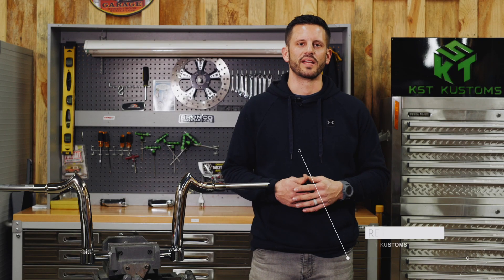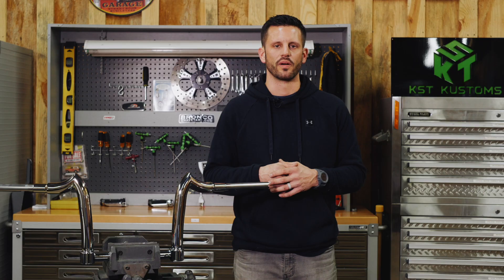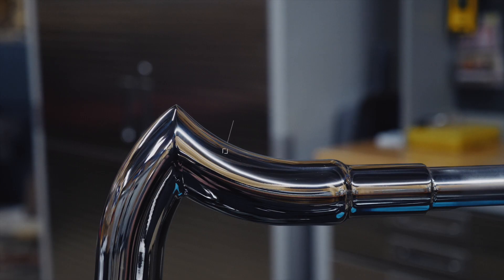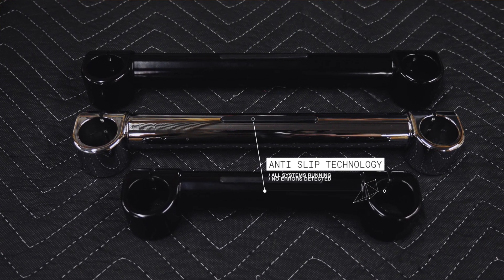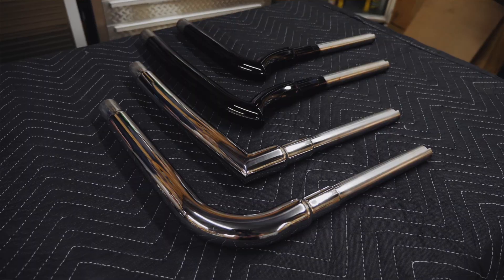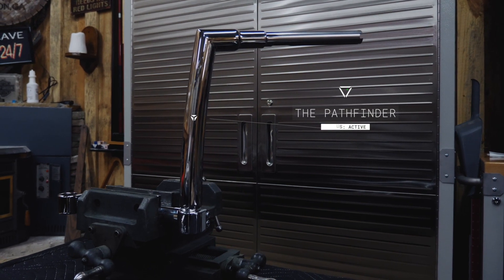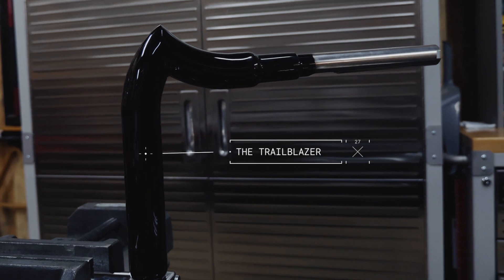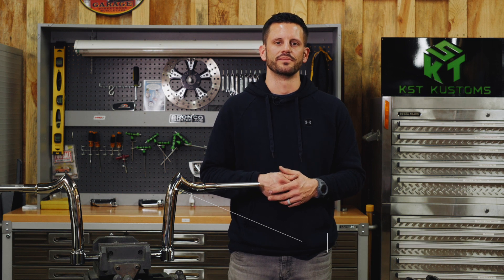Introducing the Vanguard Collection by KST Kustoms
1.5" Diameter, Fully Adjustable Handlebar System